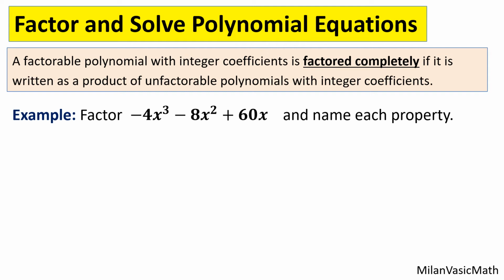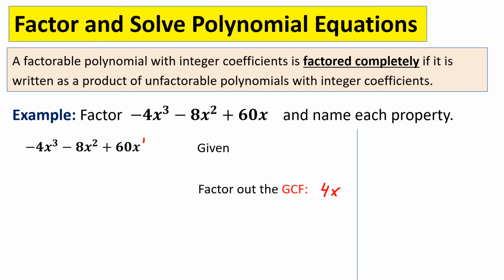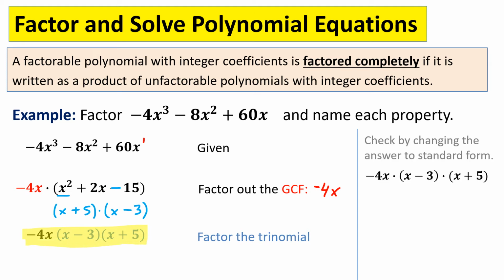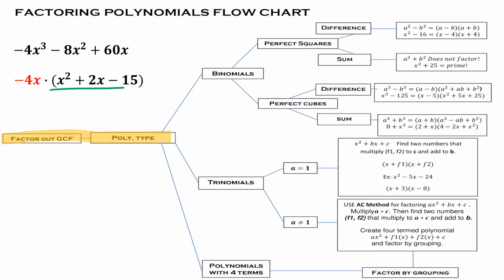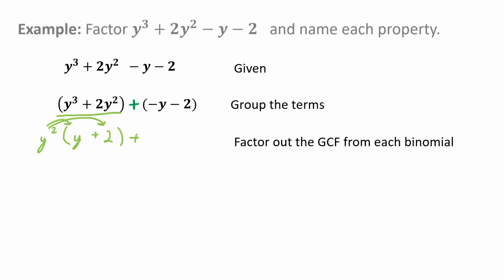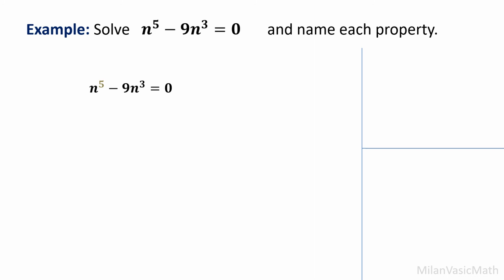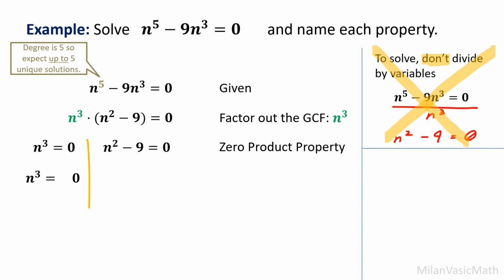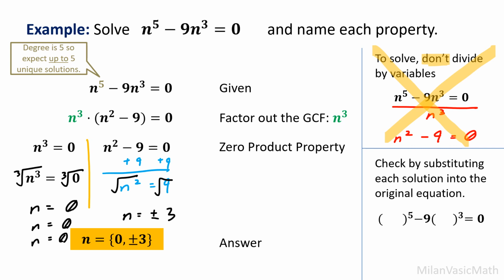Algebra 2 Factor and Solve Polynomial Equations